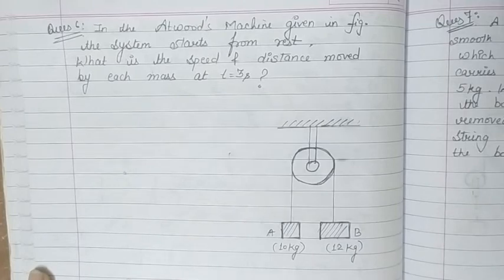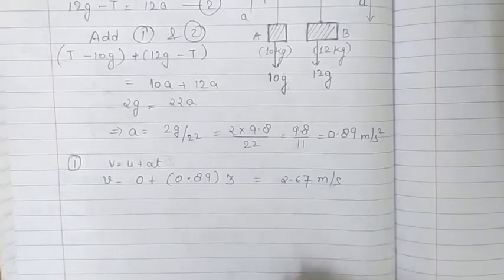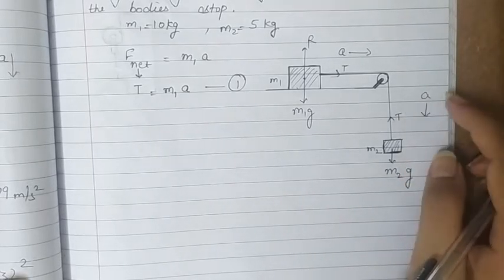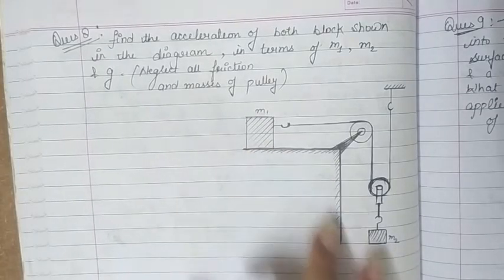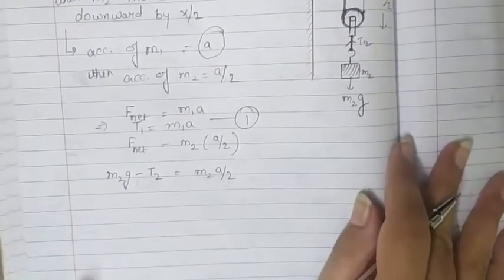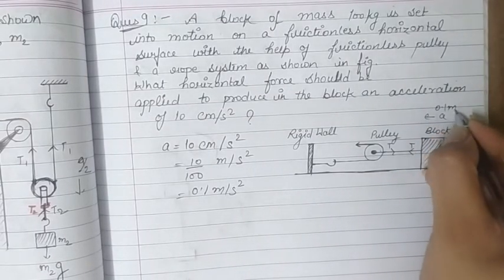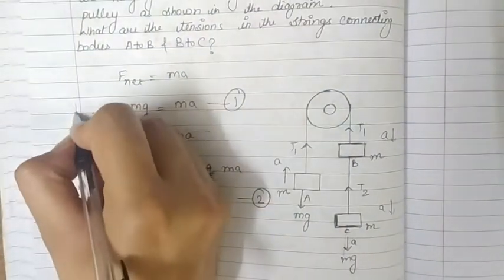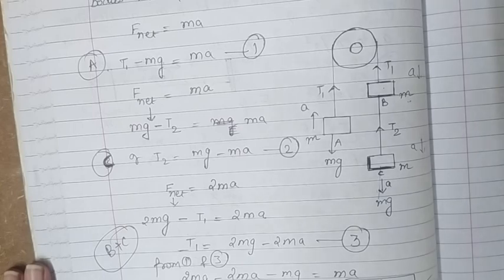Class 11| 5.8: Motion of connected bodies (Part 2)